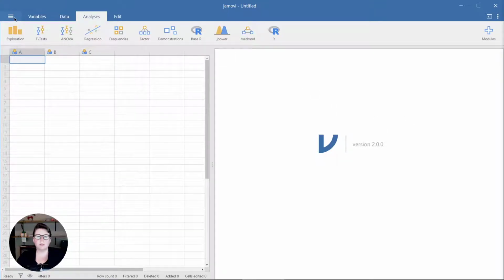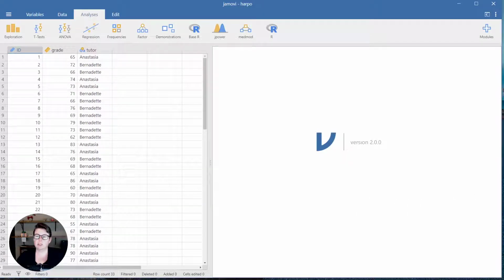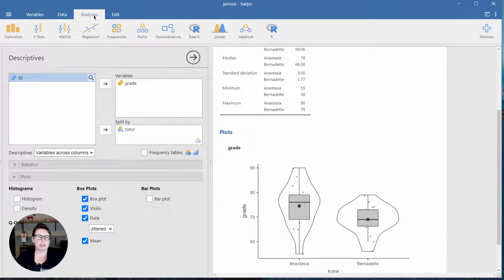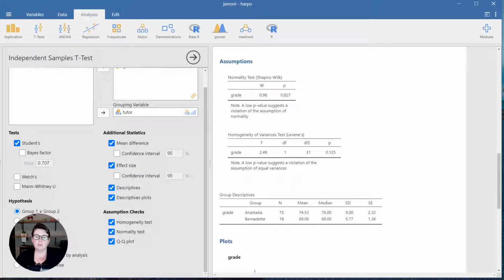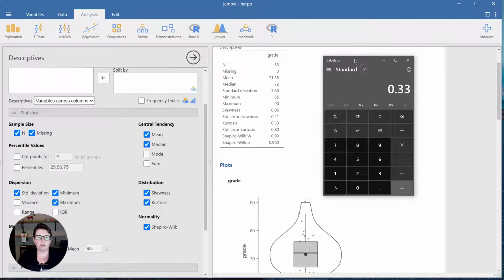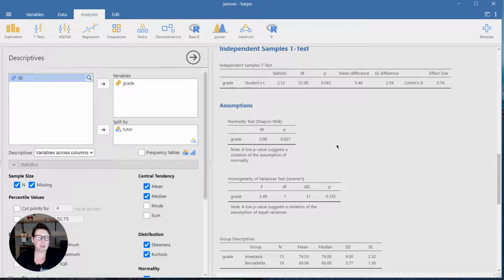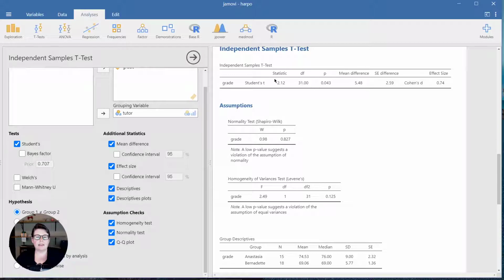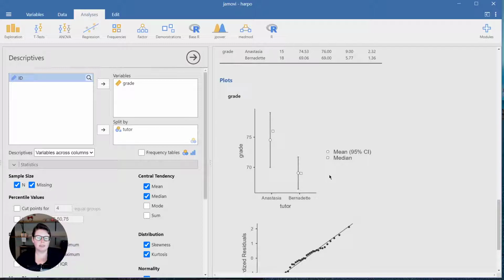Independent samples t-test